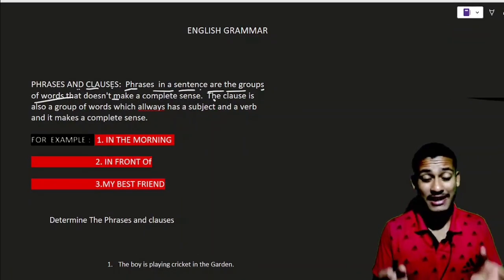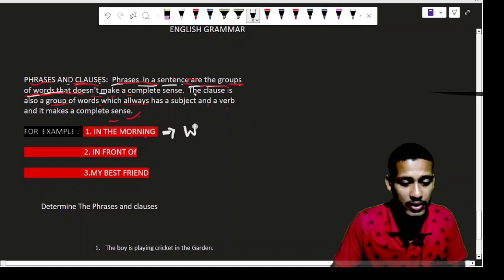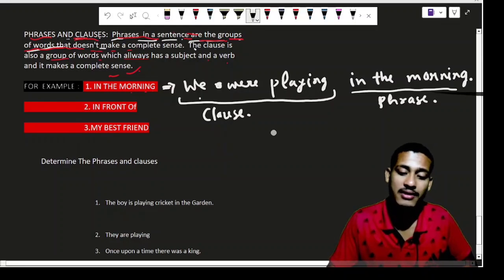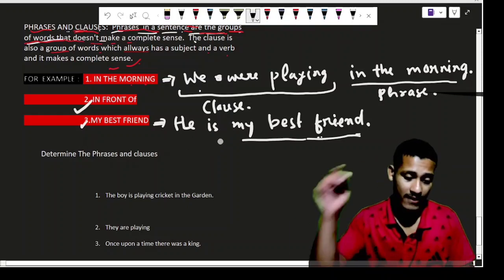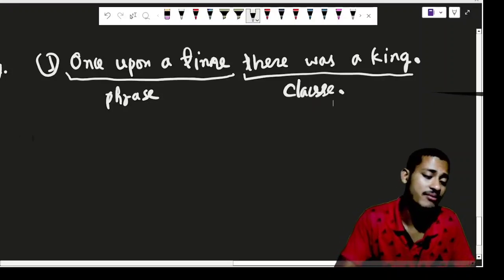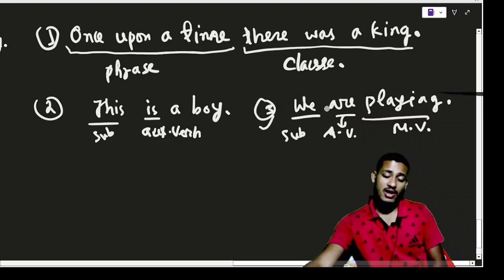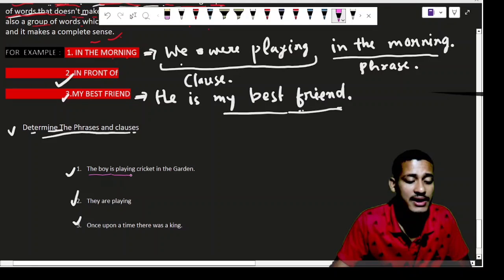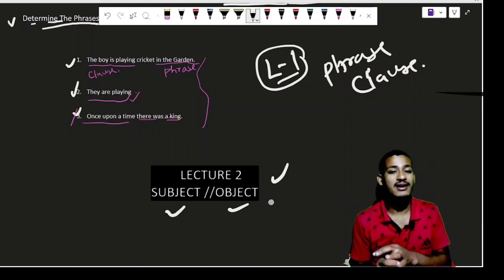Phrase and Clause | English grammar lecture 1 | Examples of phrases clause